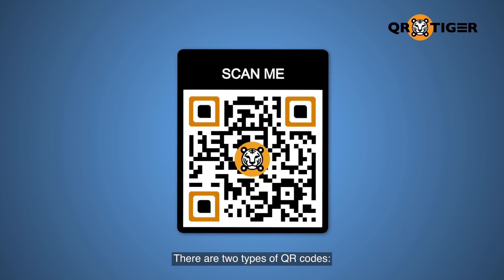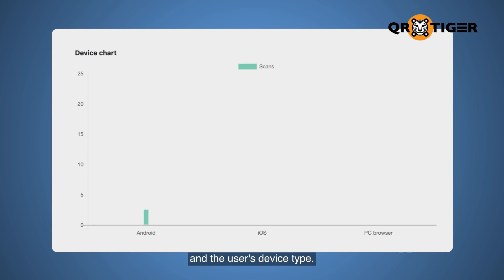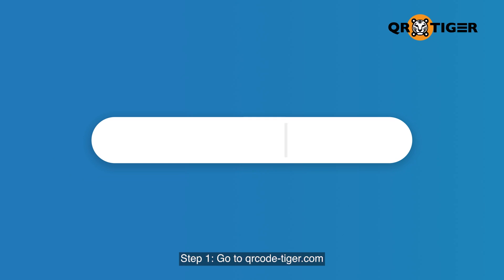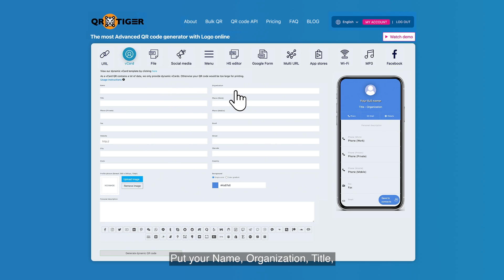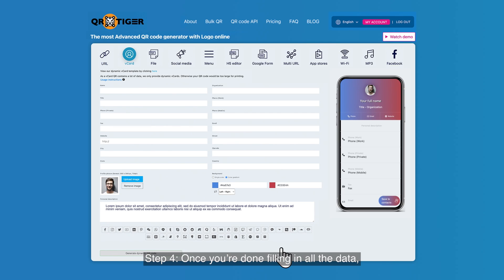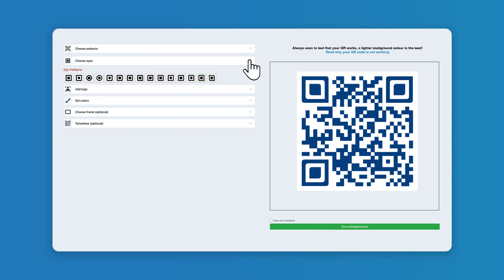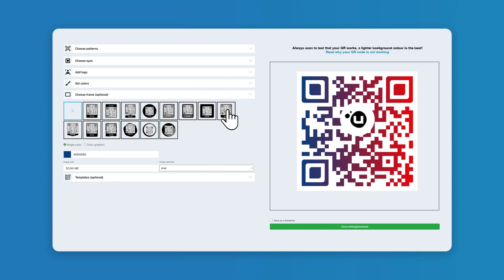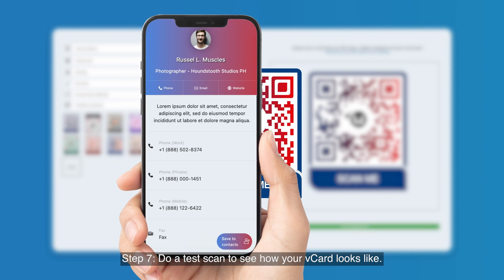How to Create Your Own VCard QR Code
Give your business cards a digital dimension with a vCard QR code!
With the fun ways you can use your vCard QR code, you can now carry around your business card with you without having to worry about running out!